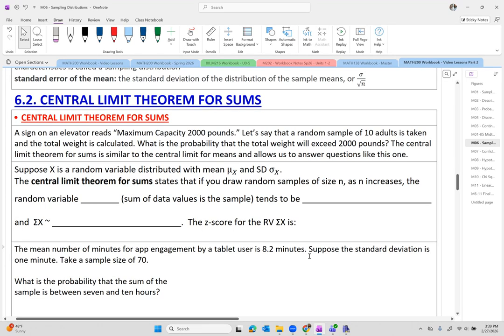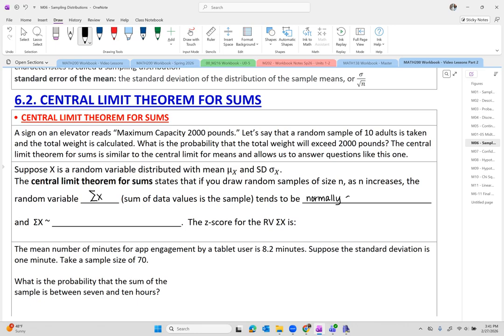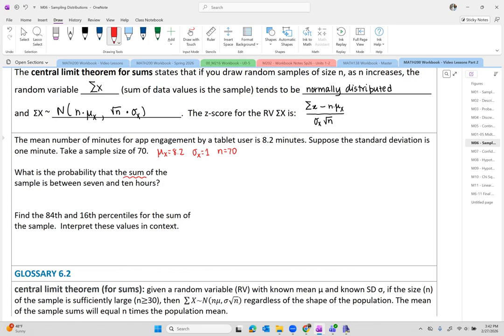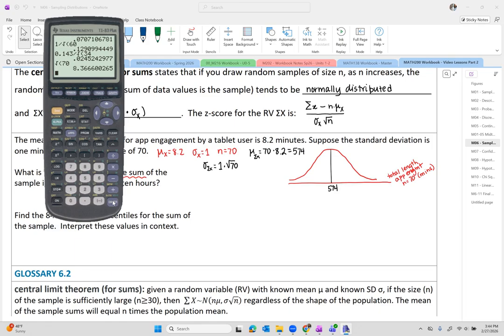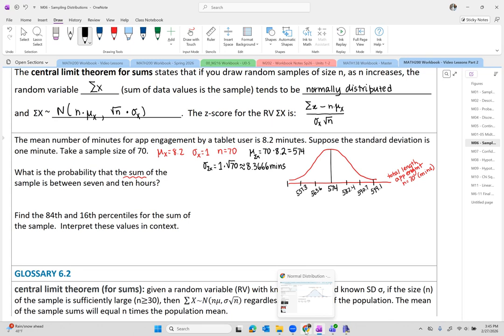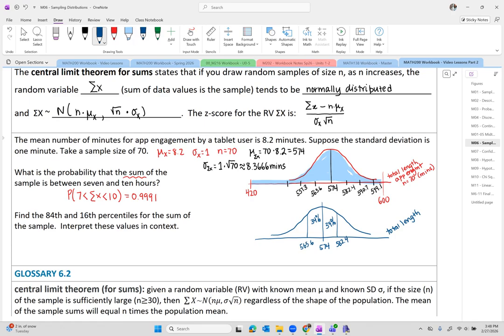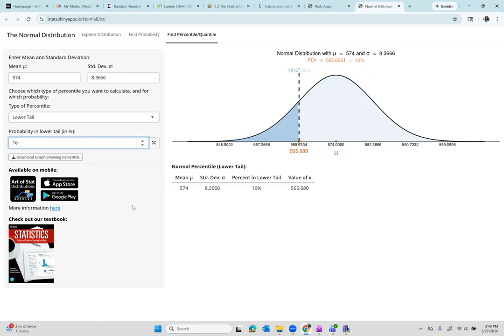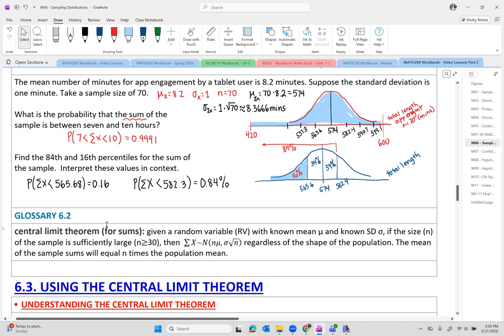Statistics OER - Section 6-2 Central Limit Theorem for Sums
The distribution of the sum of the data in a sample. Examples based on OpenStax Intro Stats.